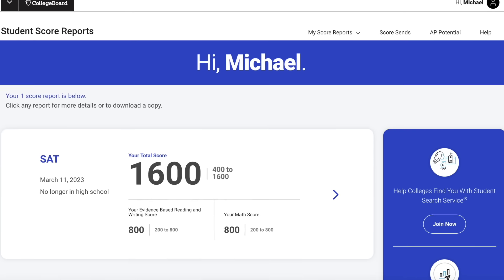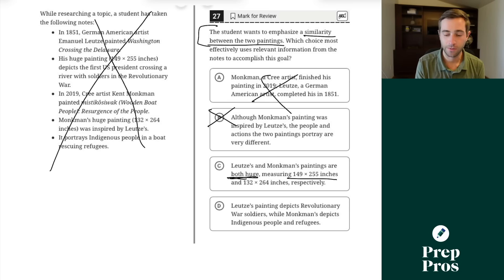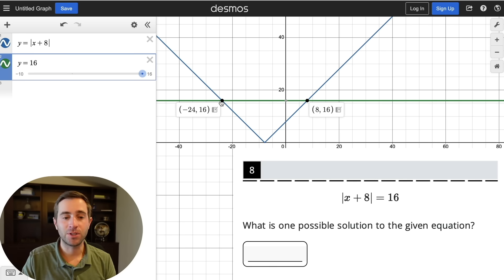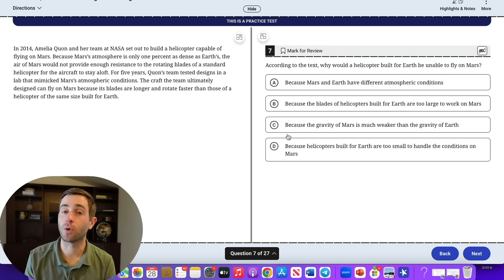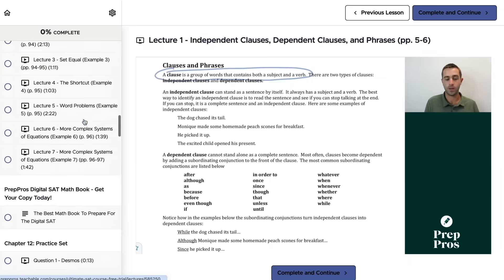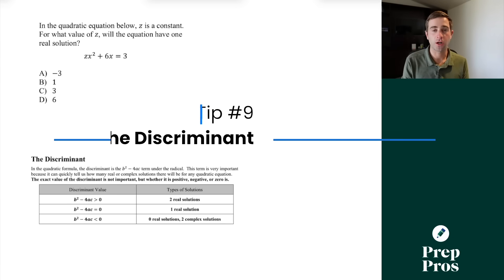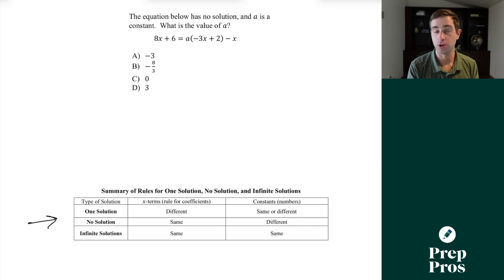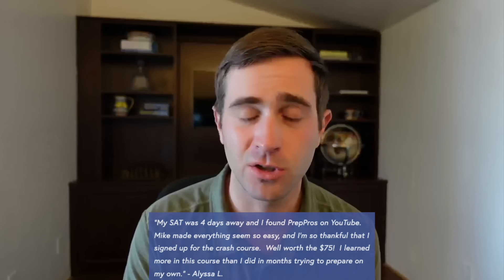Last Minute Tips For The SAT From A Perfect Scorer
Ready to make some last minute improvements for the September 2025 SAT? This is the video for you.  You will learn 10 tips to help you quickly improve your SAT score from a perfect scorer and expert tutor.  You will learn 5 of the most important desmos hacks, how to avoid some of the most common mistakes that students make on the SAT, how to quickly improve on the Standard English Conventions questions, the best strategy for notes questions, how to tell which answer is correct vs. incorrect on SAT reading passages, and two of the most common types of math questions.  By the end of the video, you may be able to improve your SAT score by 50-70 points.

You can find the Advanced Math Courses For The Digital SAT

You can get a copy of our Math book in PDF form

You can get a printed copy from Amazon